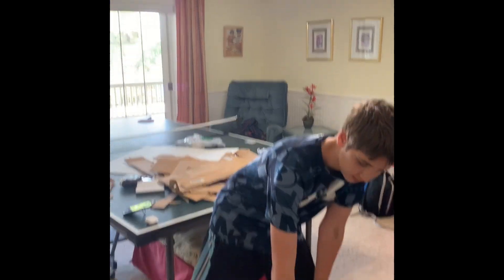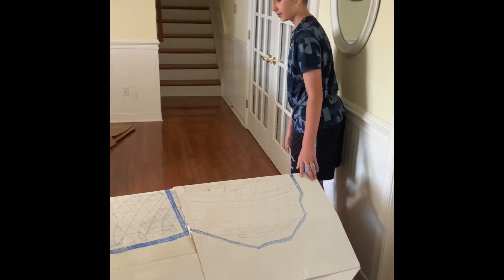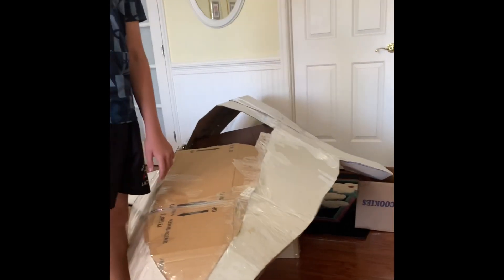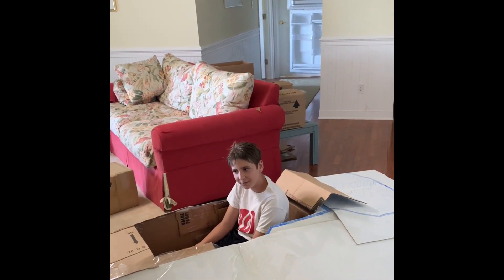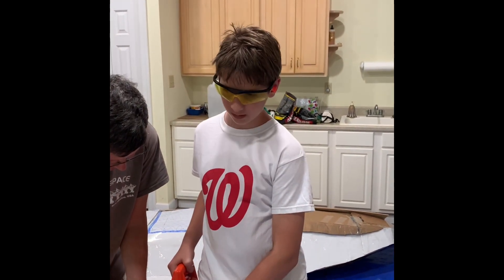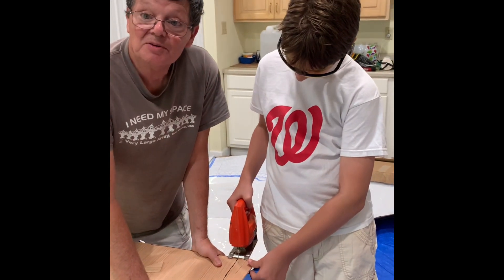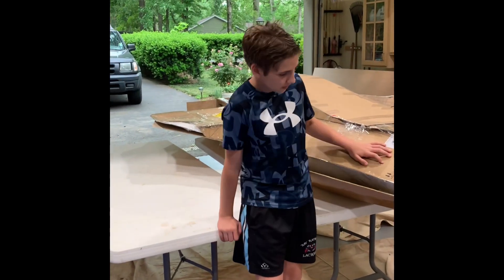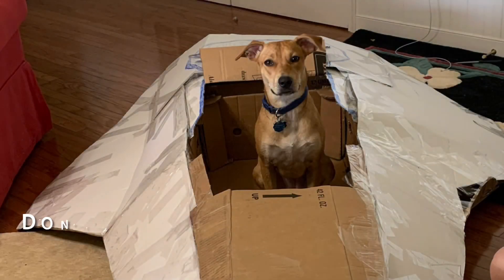QSub - A Sea Scout Builds a Personal Submarine - episode 1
13 year old Quinn Barone builds a personal submarine.  Episode 1 shows the prototype and initial hull construction